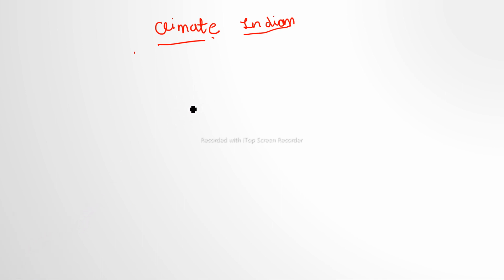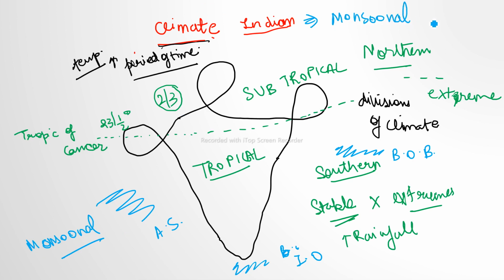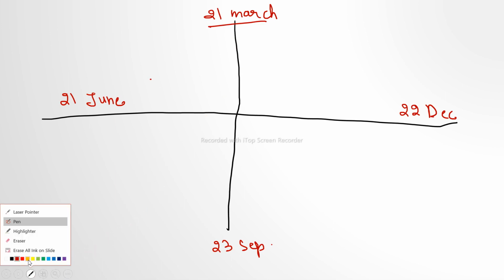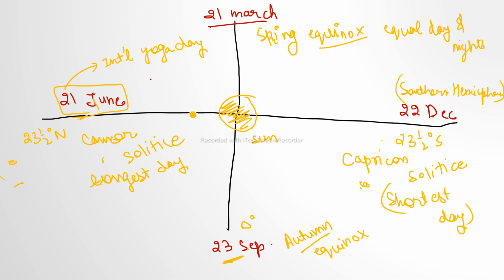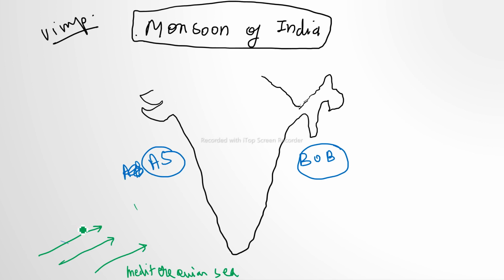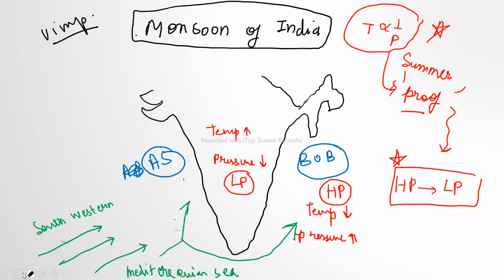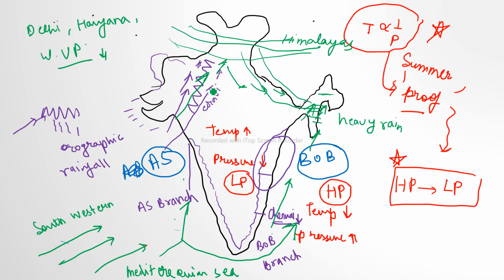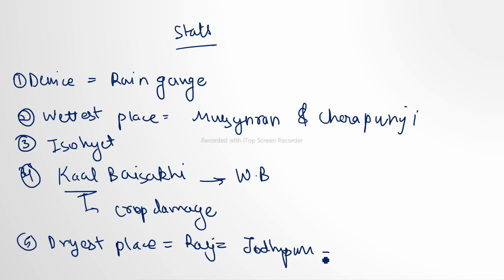INDIAN GEOGRAPHY CRASH COURSE PART 2 | SSC RAILWAYS UPSC BANKING OTHER EXAMS